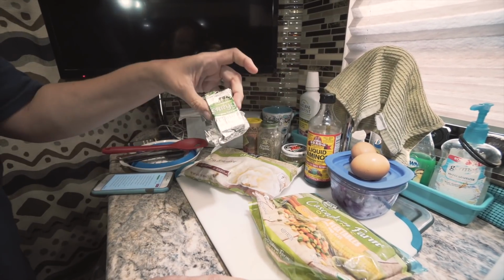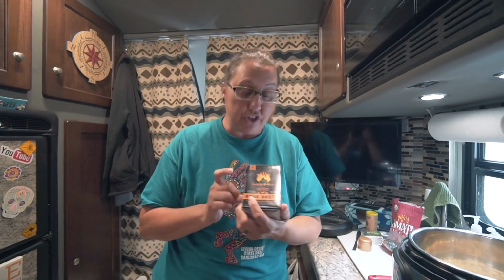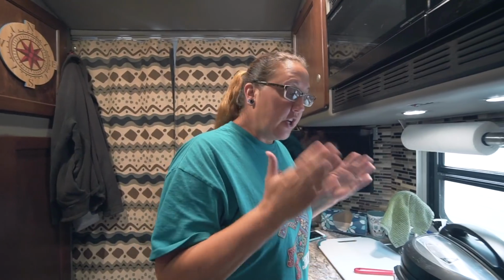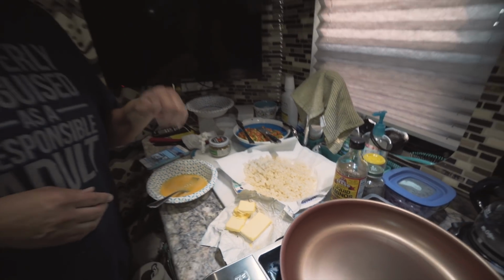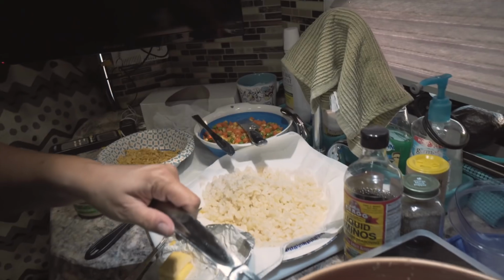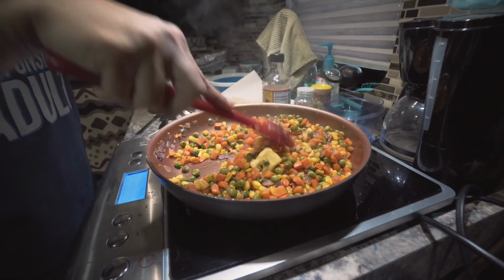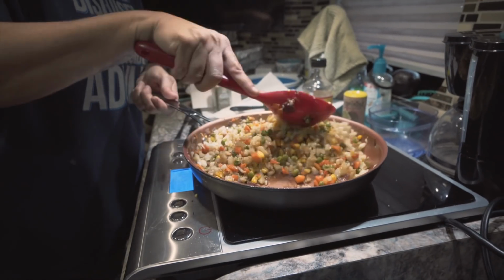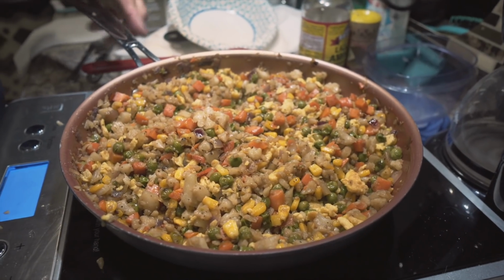COOKING IN A TRUCK | Cauliflower Fried Rice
Fried rice is one of our favorites. Here is an easy, lower carb way to make it substituting regular rice with riced cauliflower. I also show you how I make regular rice in the Instant Pot.
👇Recipes  Referenced👇
*NOTE: I combined steps out of both recipes to make this version to our liking*